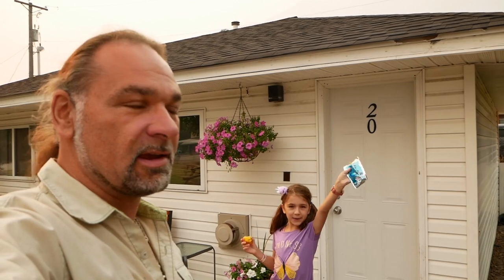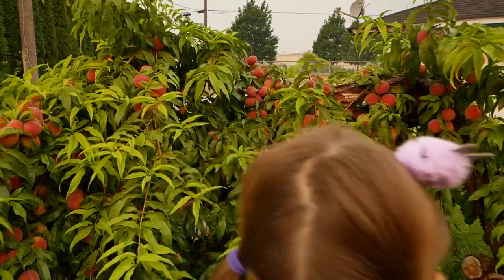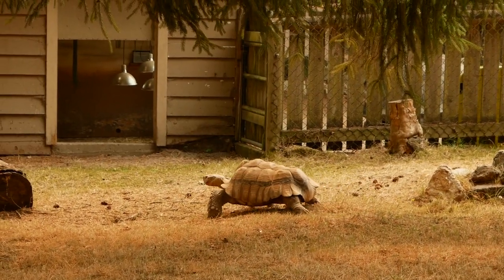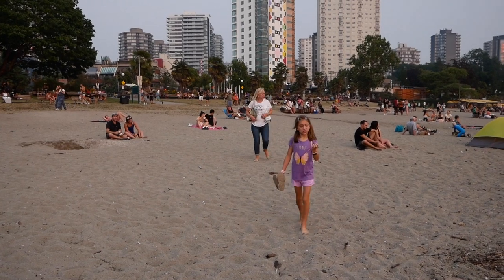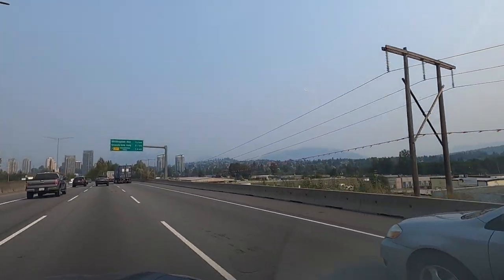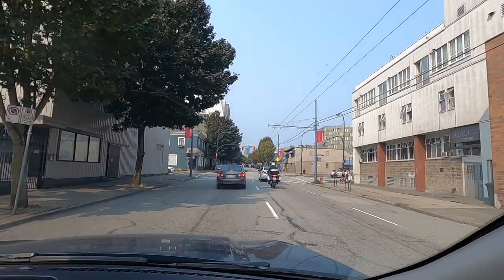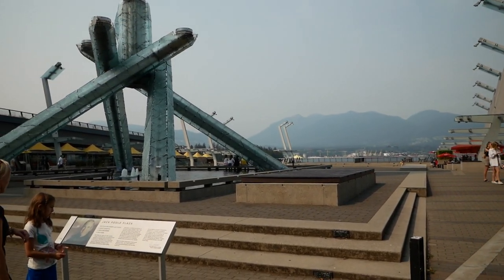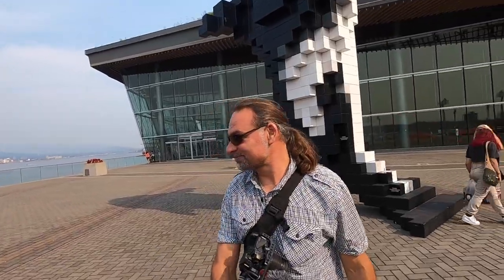VANCOUVER BRITISH COLUMBIA FAMILY VACATION ROAD TRIP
Summer 2021 I took our family for a Road trip to British Columbia from Calgary Alberta. This year British Columbia was surrounded by wildfires and for our disadvantage the video and pictures as well the places we visited did not turned out as we would like it.  But we still made best out of it.  We left Calgary heading west Crowsnest highway towards Osoyoos, stopped at few fruit stands.  Spotted off the highway Ostrich farm and goats.  we have spend the first night in Keremeos in a small motel off the highway.  Next stop was Vancouver Zoo where we had to spend few hours as our daughter loves going to the Zoo. From there we headed to  our accommodation that we have booked for three nights in Vancouver, dropped the luggage and same evening went to see the sunset at English Bay.  After the long day haded back for the night as next day was planned with new attractions and places to see.  Next Morning first stop was the Stanley Park with nice photo opportunities, dip in the Ocean Ice Cream, after this we headed to Canada Place.   We walked along the waterfront and also admired beauty of the modern City Skyline of Vancouver.  After another exhausting day and rest next morning we had to visit the Gastown and the famous Steam Clock my wife's favorite attraction.  then we had to go once more to the beach as our daughter loves water no matter if it is cold lol.  Next morning  we had to catch ferry to Vancouver Island Staring in Victoria, but all this in the next video

Video Equipment:

GoPro HERO8 Black - Waterproof Action Camera with Touch Screen 4K Ultra HD Video 12MP Photos 1080p Live Streaming Stabilization
Wireless Lavalier Microphone System UHF Transmitter with Receiver for DSLR/Mirrorless Camera/Smartphone/Camcorder/Audio Recorder, Moman Connects C1 Wireless-Lavalier-Microphone-System-Transmitter